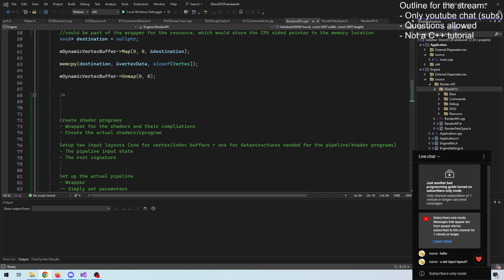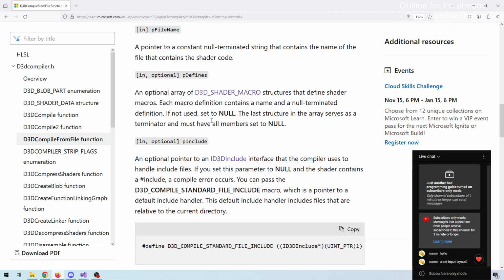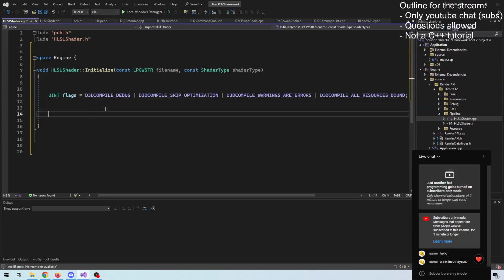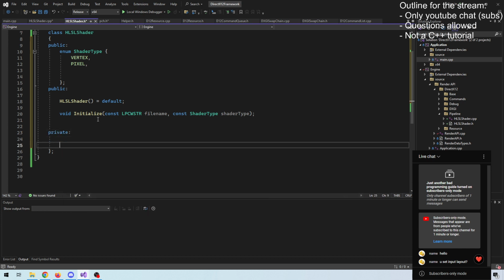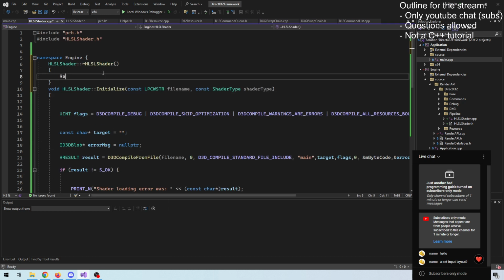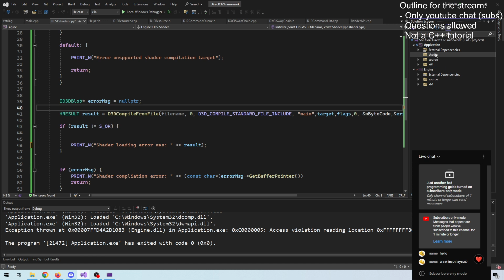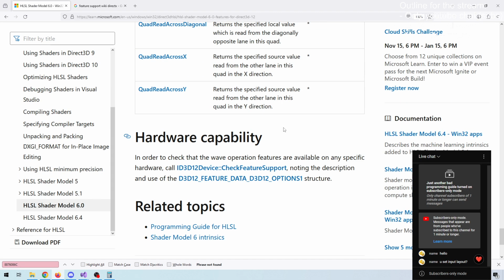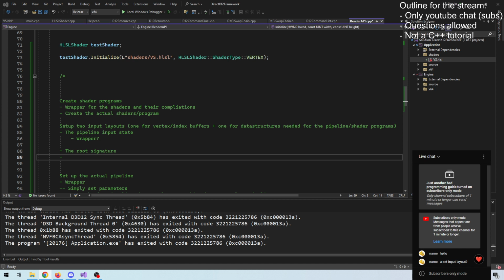Beginner tutorial: Your first DirectX 12 application in C++ (Part 12: Creating a HLSL shader class)